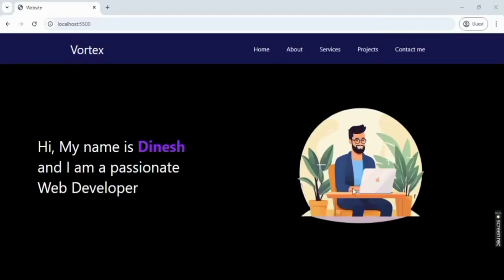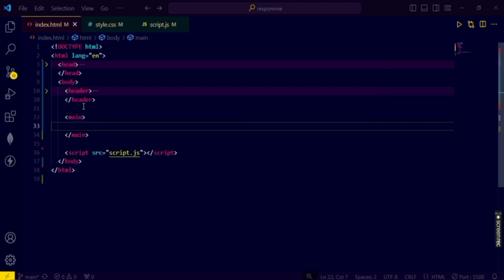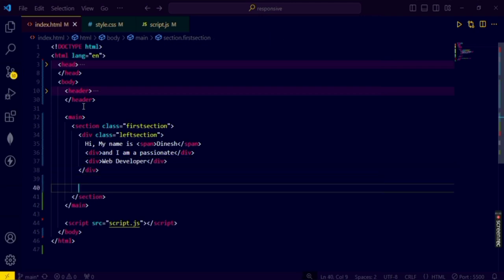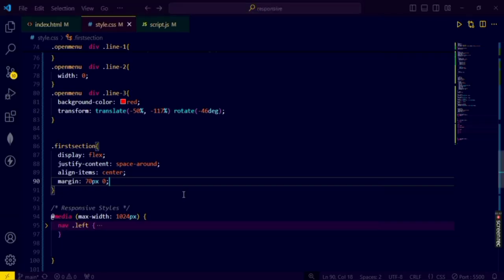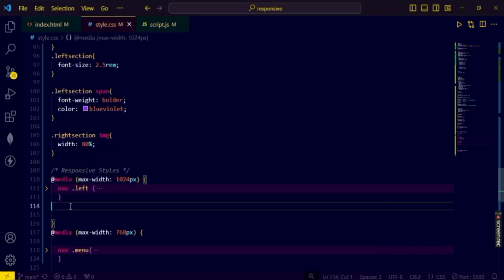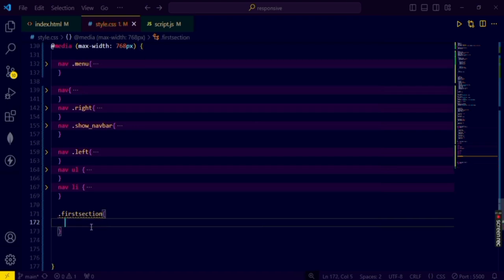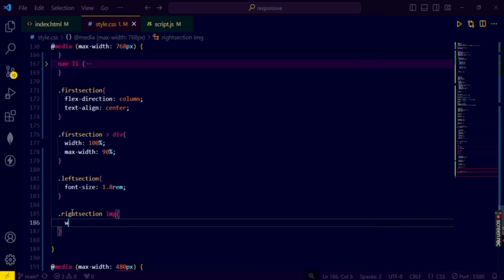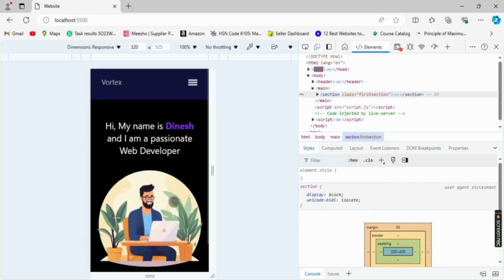I Built a Landing Page Using Only HTML & CSS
In this comprehensive tutorial, we will guide you through the process of creating a stunning landing page using HTML and CSS in 2024. Whether you are a beginner or looking to enhance your web development skills, this video covers everything you need to know to design an effective landing page that captures attention and drives conversions.

By the end of this video, you will have a fully functional landing page that you can use for your projects or business. Don't miss out on these essential web development skills that are crucial in today's digital landscape!